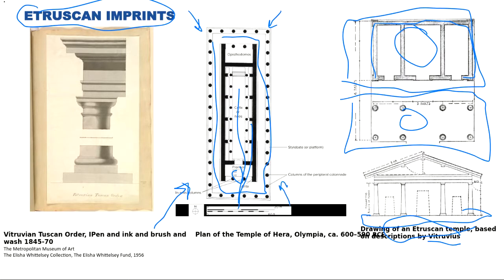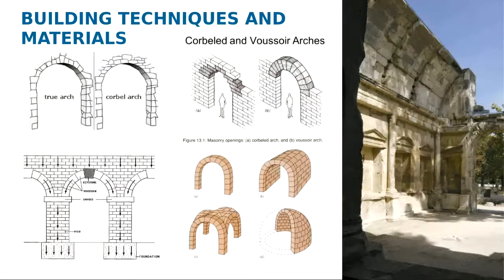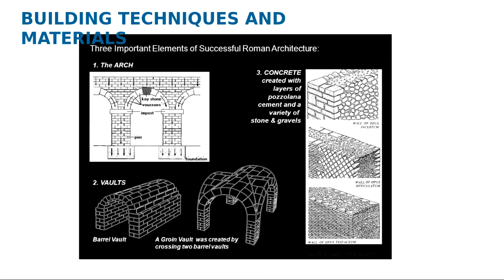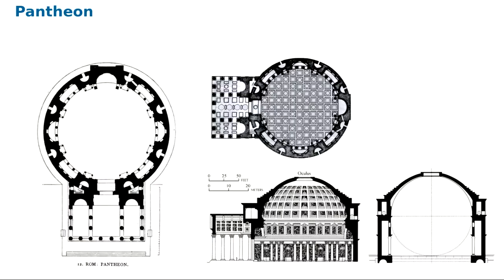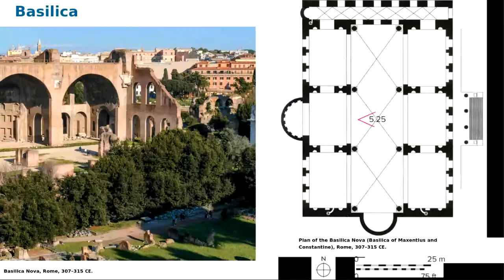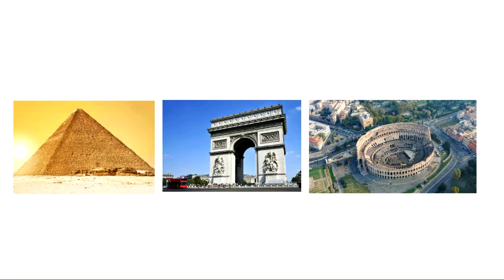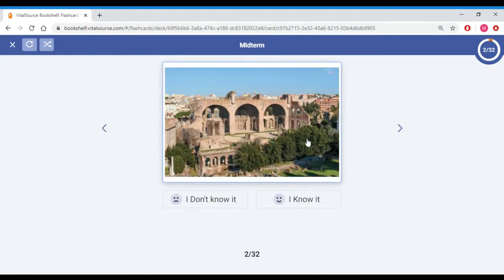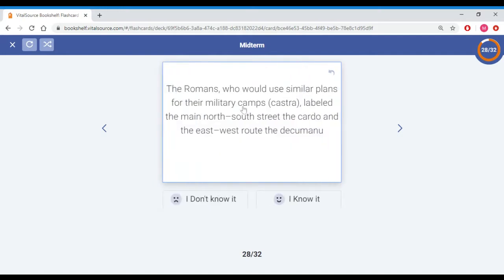Chapter 5 Lesson | The Roman World | Module 5 | Architectural History I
This module will cover the following topics:

Etruscan culture
The Romans
Roman building techniques and materials
City planning in ancient Rome
Temples and public buildings
Residences in ancient Rome